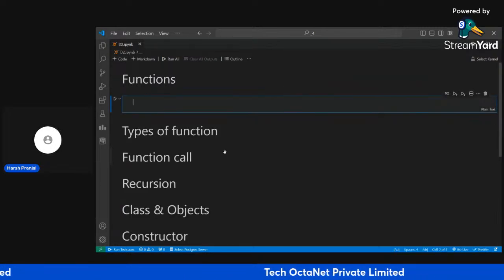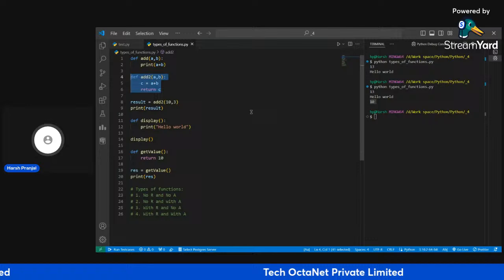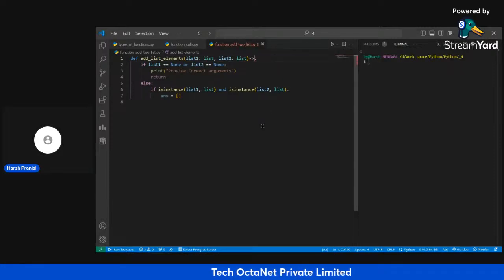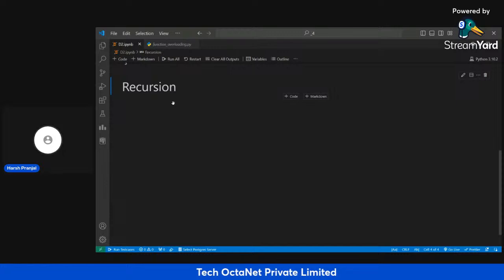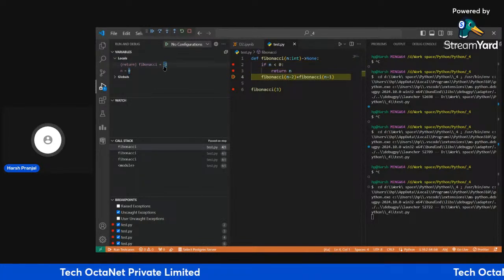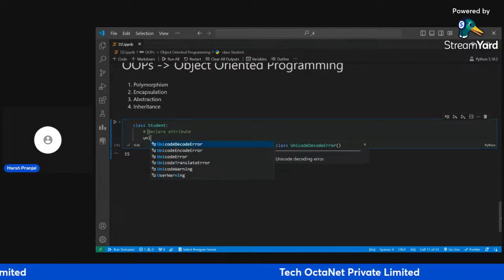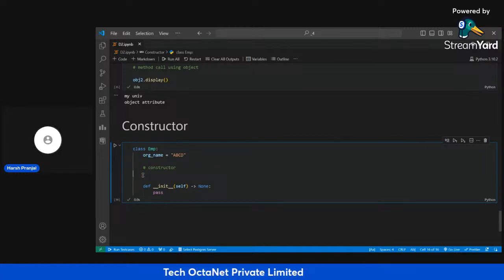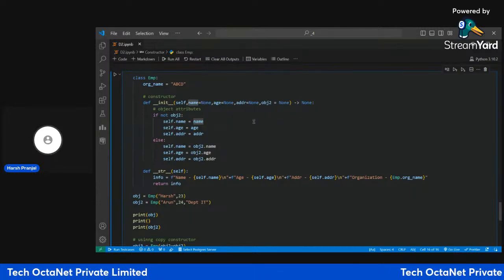PYTHON DEVELOPMENT WORKSHOP (DAY 2)